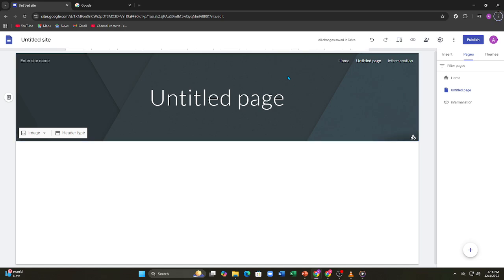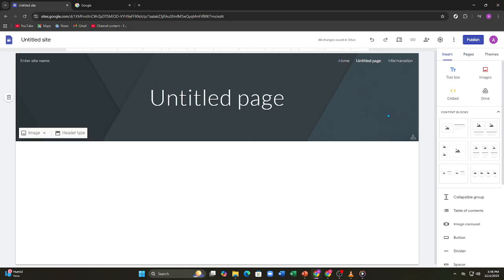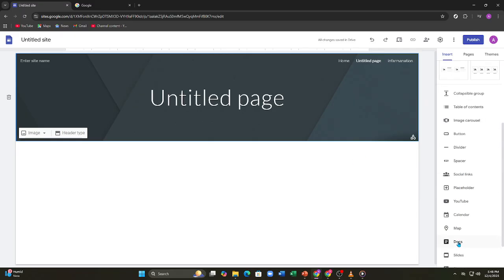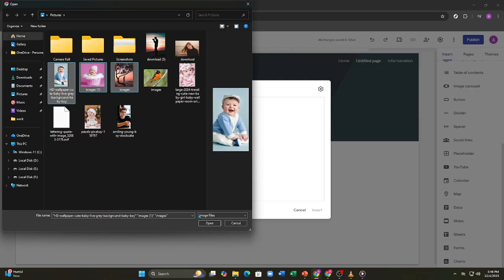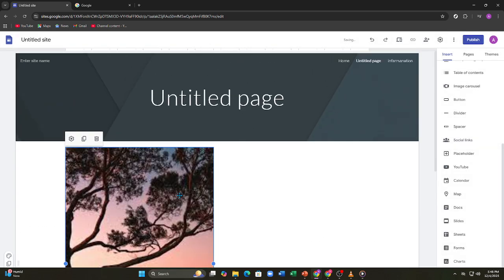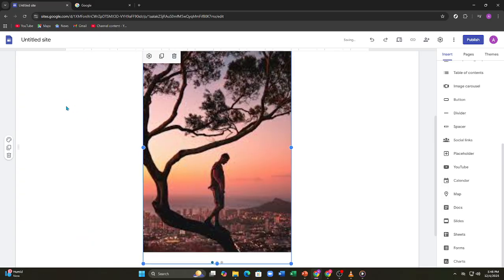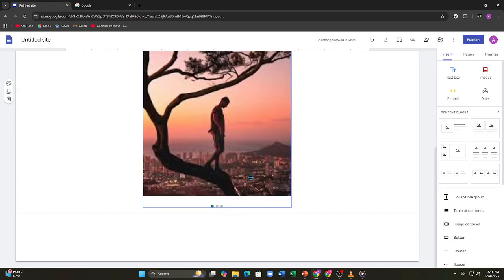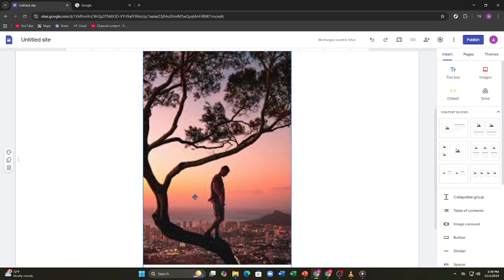How to Add a Photo Slider in Google Sites Full 2026 Guide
Learn how to add a photo slider in Google Sites with this Full 2026 Step-by-Step Guide.
This tutorial shows you how to insert an image carousel, upload photos, adjust image settings, reorder slides, and customize transitions for a smooth and professional photo slider.
You’ll also learn how to use layout options, captions, clickable images, and embed third-party sliders for more advanced customization.
Perfect for students, teachers, creators, business owners, and website designers who want to enhance their Google Sites visuals in 2026.